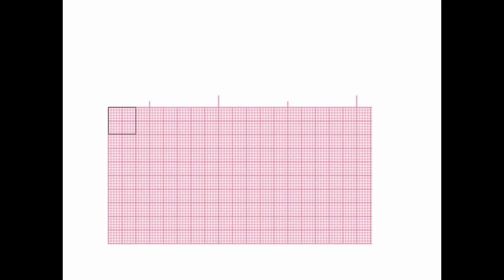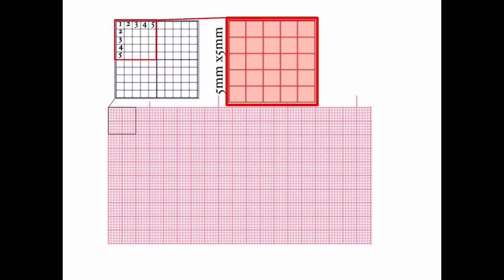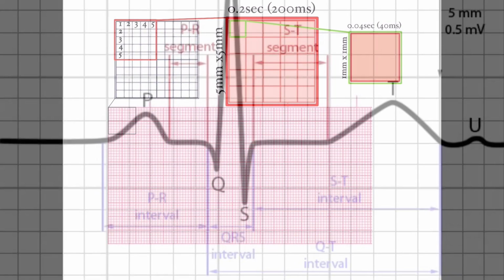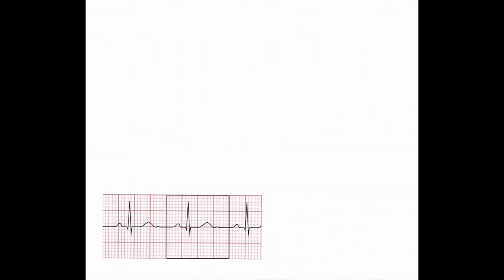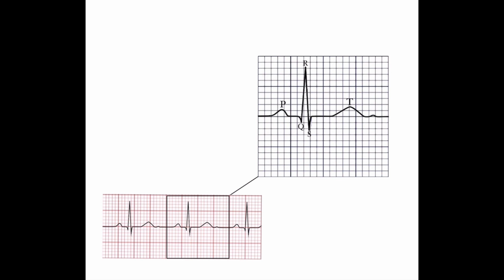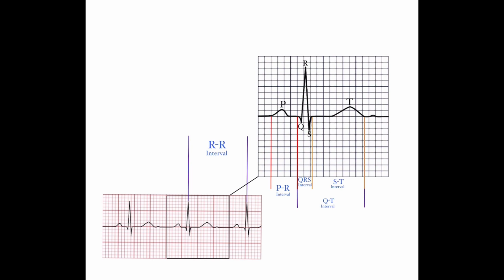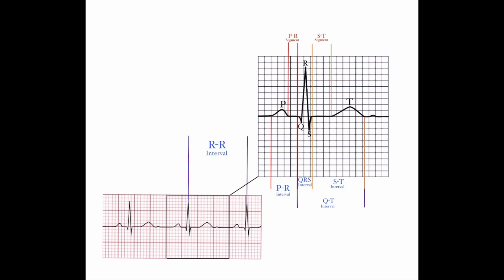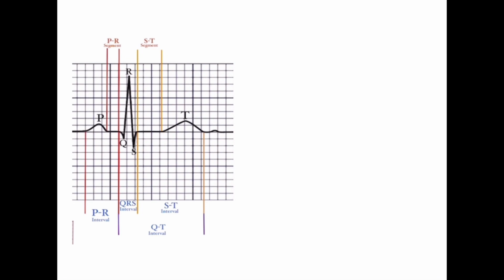Learn ECG from Basics to Complex. Session: 2 -Intervals and Segments of ECG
Learn ECG from basics to complex: session 2